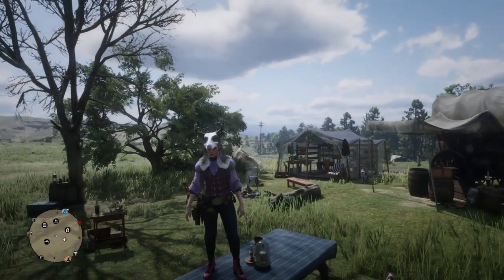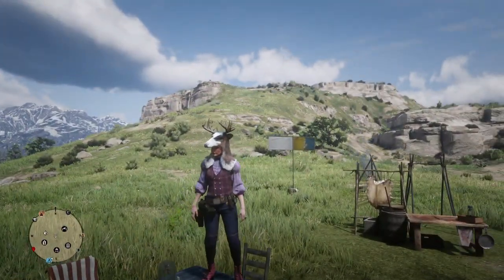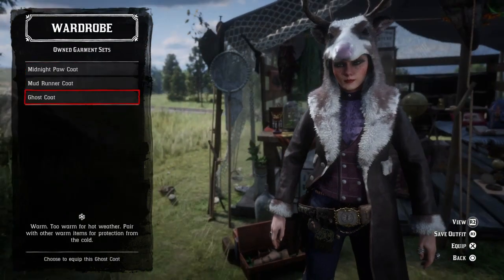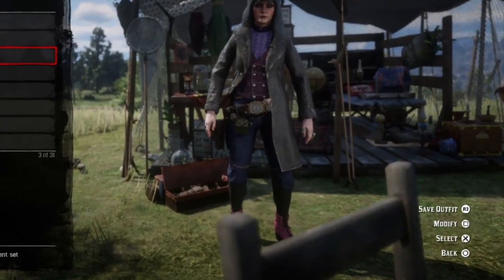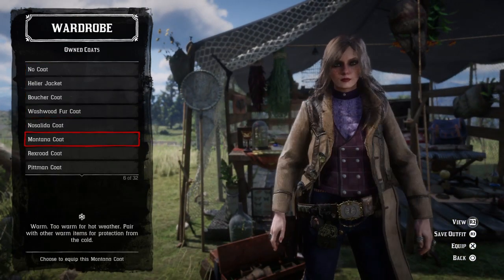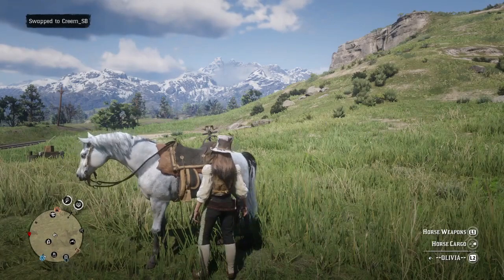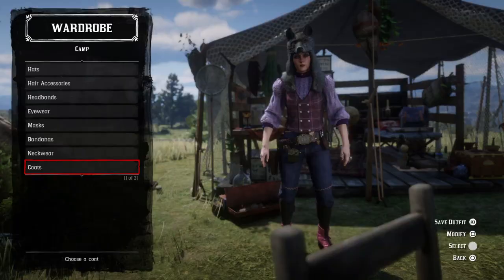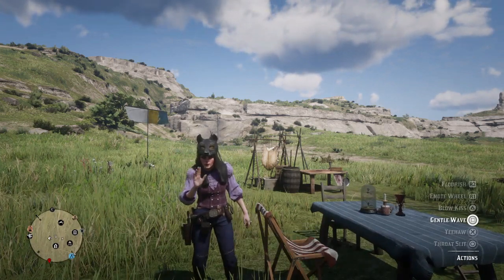Red Dead Online How To Glitch Garment Sets (RDR2)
Hi I'm New To YouTube Please If You Like This Video Subscribe To My Channel I'll Promise I'll Post Videos That You Like So Please Please Support Me Thank You For Watching... See You In The Next Video

red dead online update New How To Get Red Dead Online How To Glitch Garment Sets (RDR2) With Sample Steps